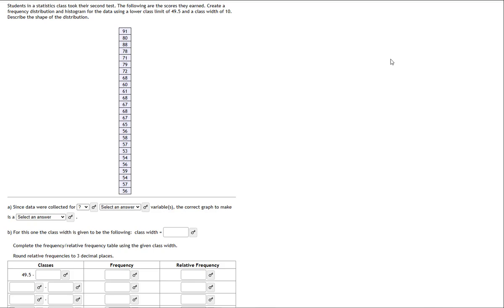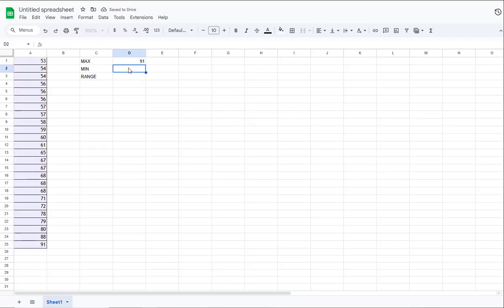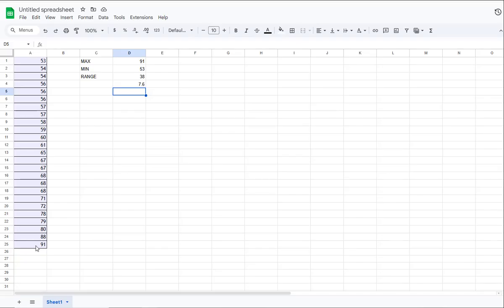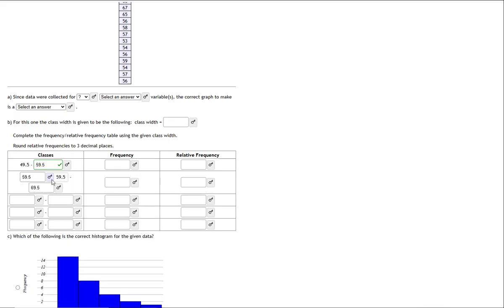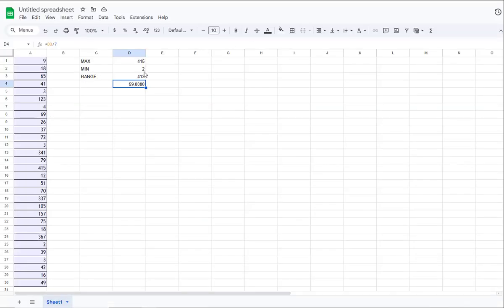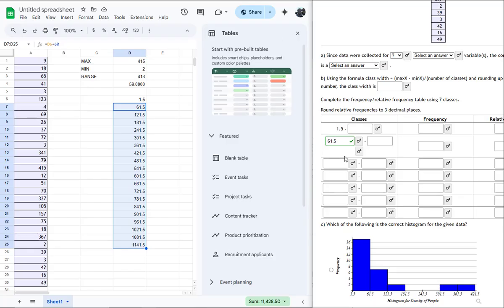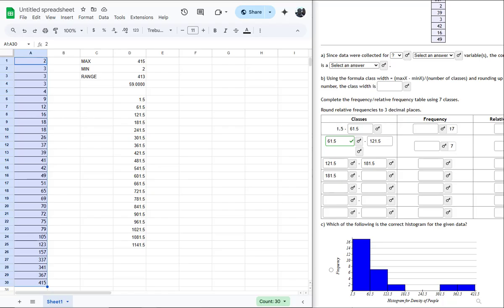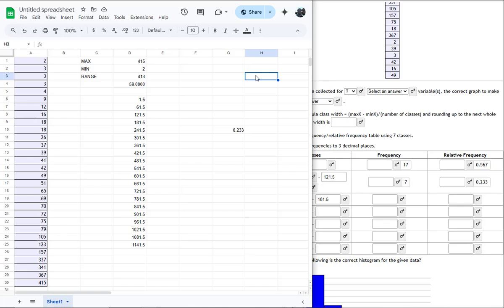Class Widths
Making class widths and bounds using Excel/Google Sheets